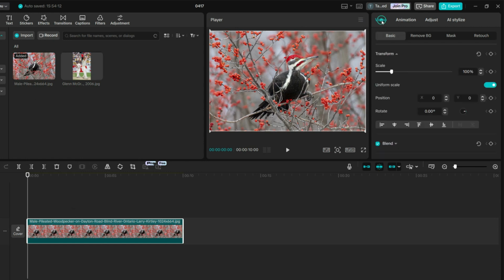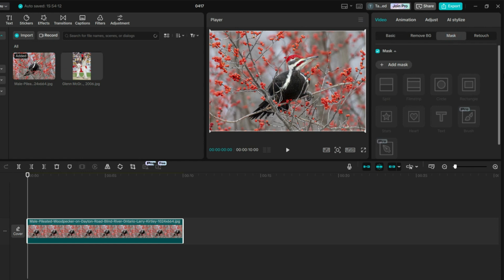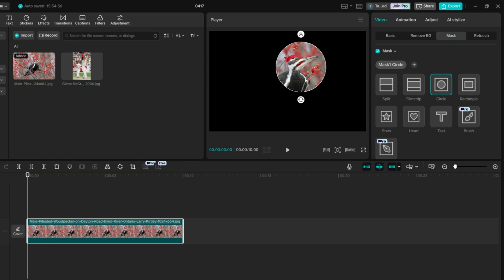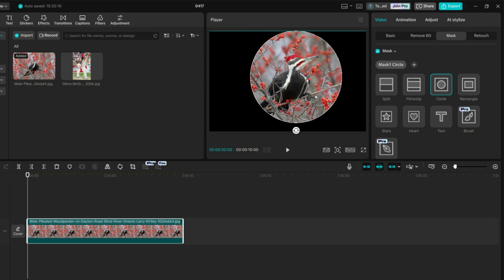How to crop photo in circle shape in CapCut (Step-by-Step)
Want to crop your photo into a perfect circle using CapCut? In this quick and easy tutorial, I'll show you how to create a circle-shaped photo in CapCut using simple tools. Great for profile pictures, thumbnails, reels, and social media edits!

👉 In this video, you’ll learn:

How to import a photo in CapCut

How to apply a circular mask or crop

How to adjust and center the image

Exporting your circle photo in high quality

🎯 Perfect for beginners and anyone looking to make eye-catching edits!

📢 Have any questions? Ask in the comments below!

So, i hope you like the video of how to crop photo in circle shape in CapCut.

3. Join the journey – new videos coming soon!